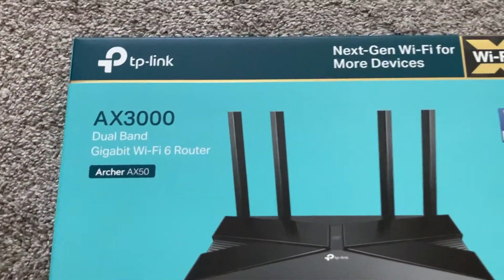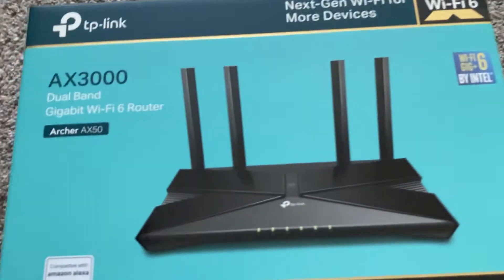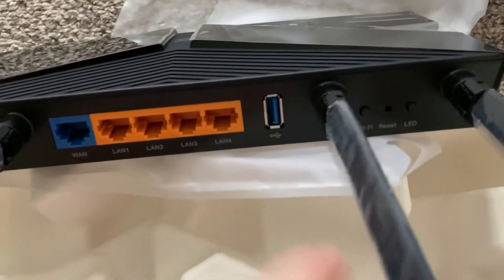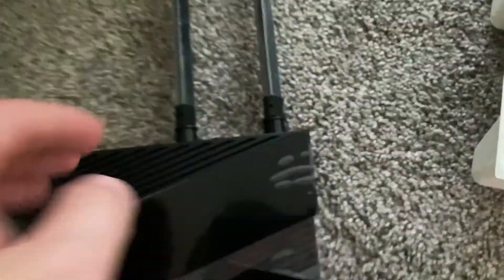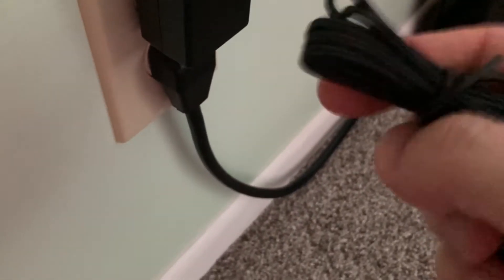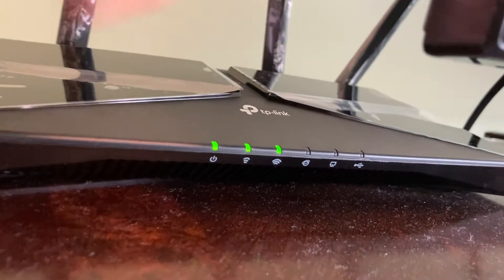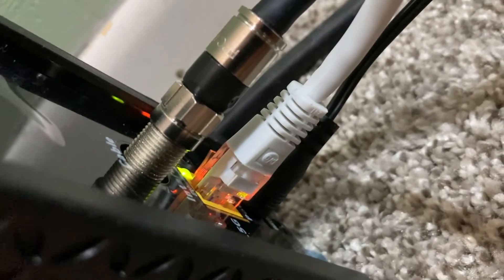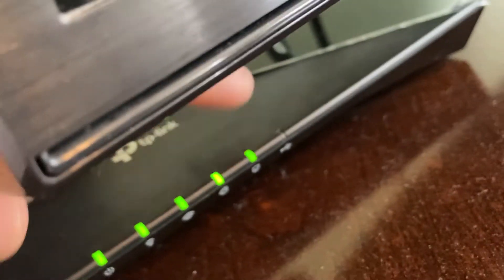tp-link AX3000 Archer AX50 Unboxing and Hardware Setup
This video showcases the box contents of the latest-generation (2021) tp-link AX3000 Archer AX50 Wireless Router and the hardware setup steps to get you connected fast!